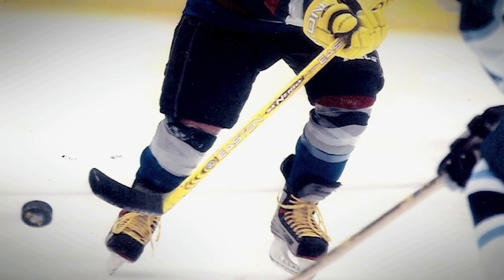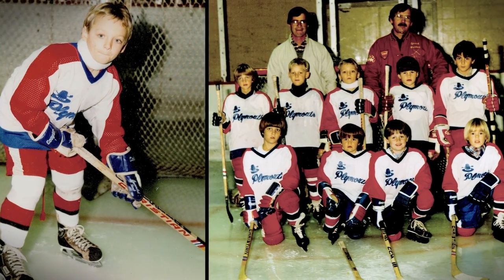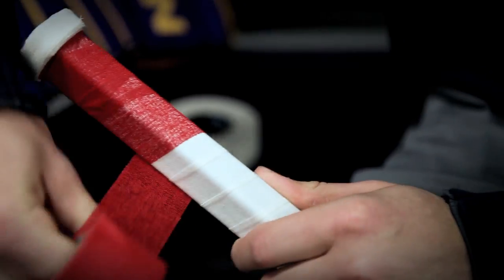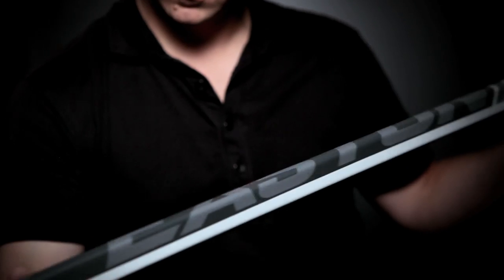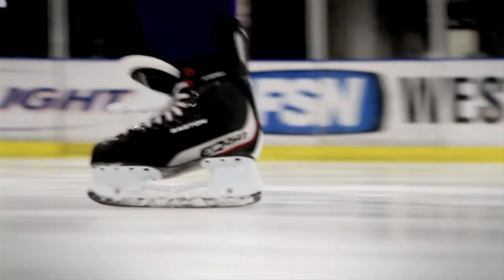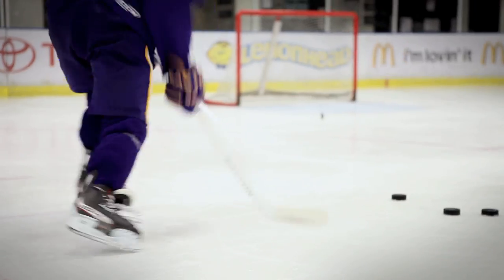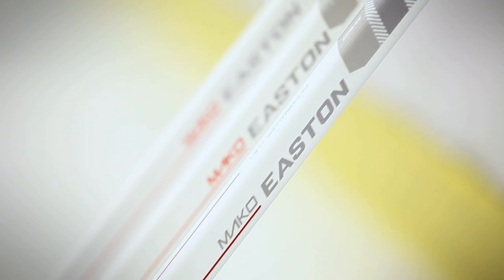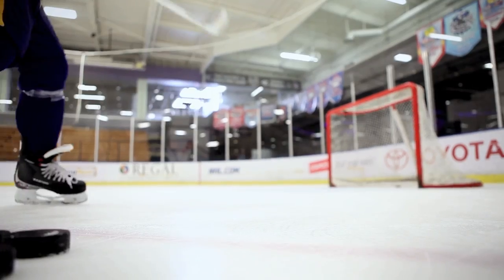Easton - Journey to the Mako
Director of Sticks and Blades, Mike Mountain, and Hockey Intern, Ethan Fink, talk about their passion for the game of hockey and how the Mako Stick came to be.